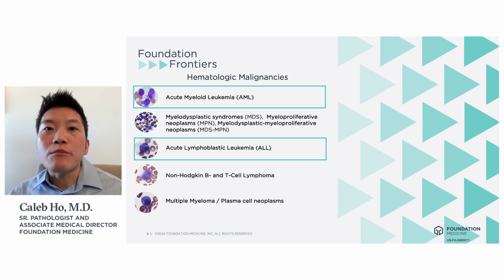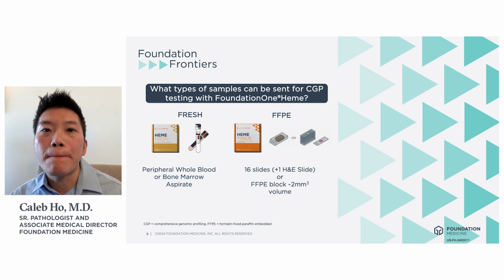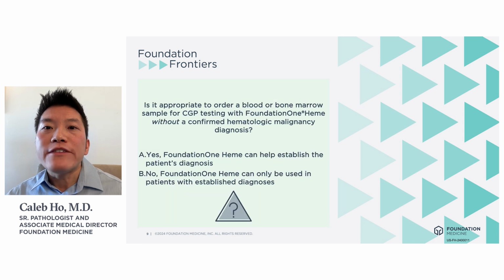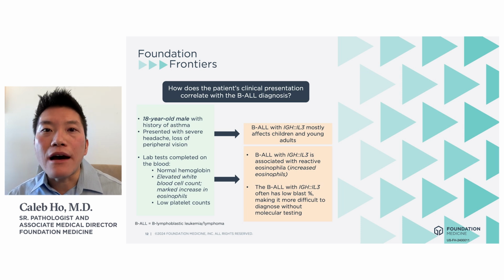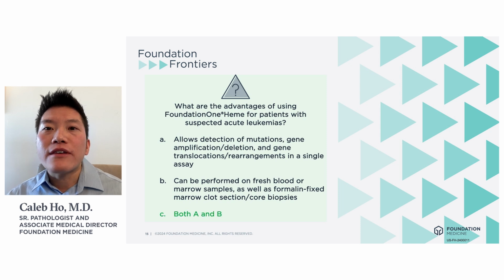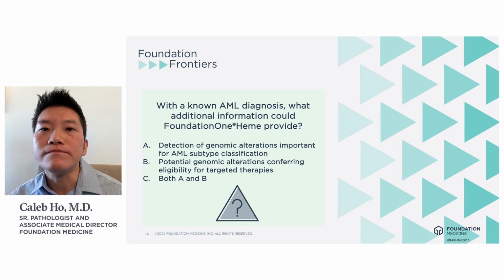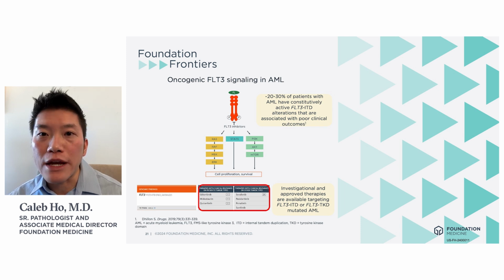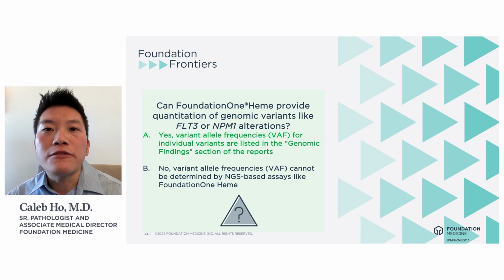Foundation Frontiers Case-based Comprehensive Genomic Profiling Education - Hematologic Malignancies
Foundation Frontiers Case-based Comprehensive Genomic Profiling (CGP) Education - CGP for Hematologic Malignancies. Applications of CGP for Select Hematologic Malignancies.